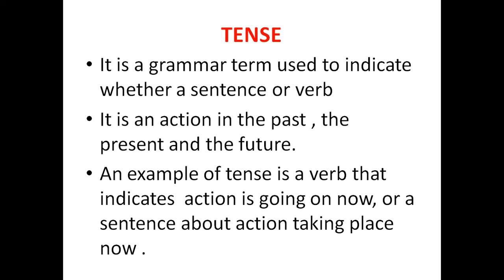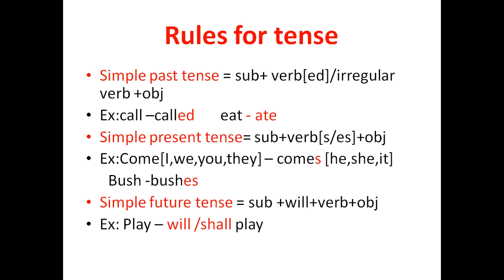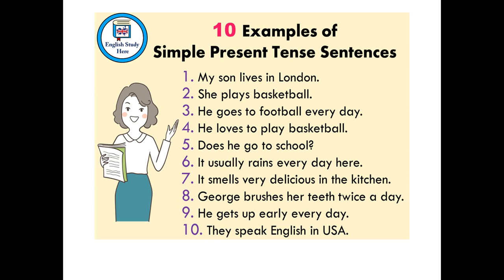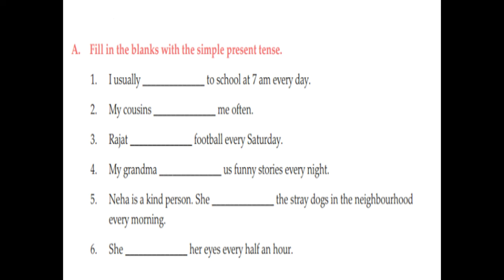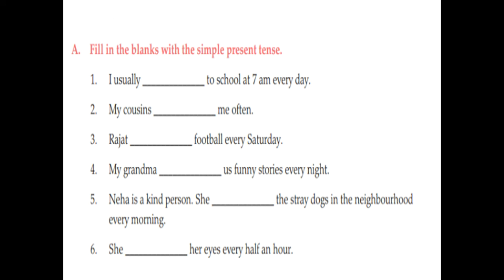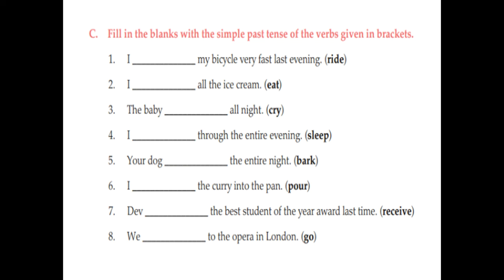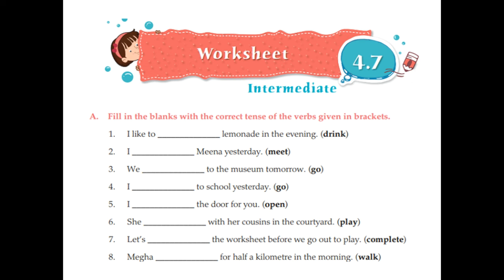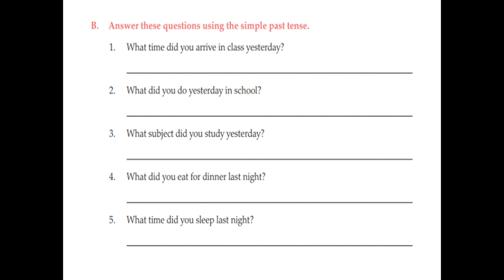Class 5 English Lesson 4 GECKO Part III